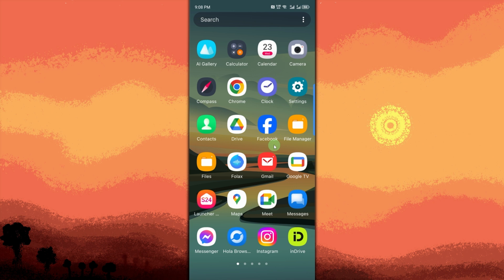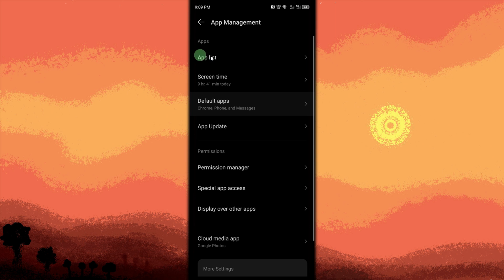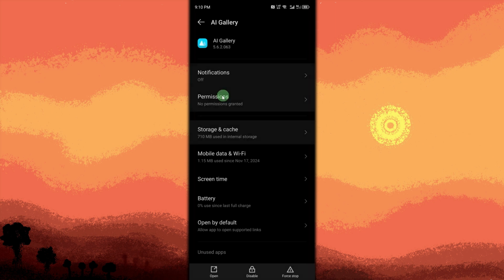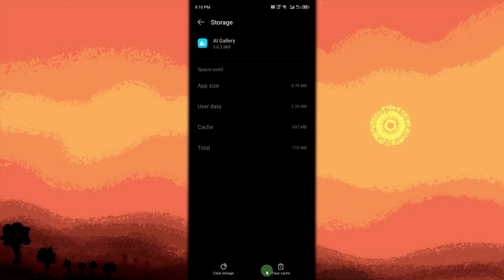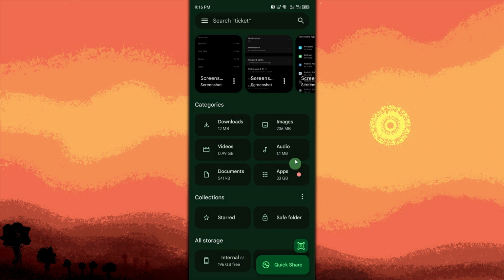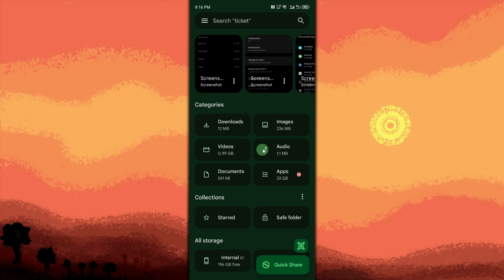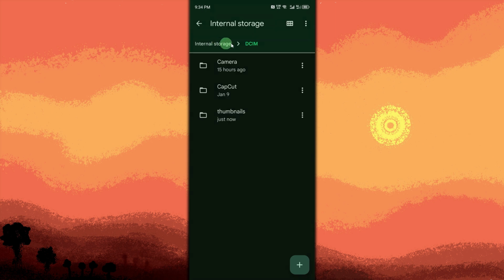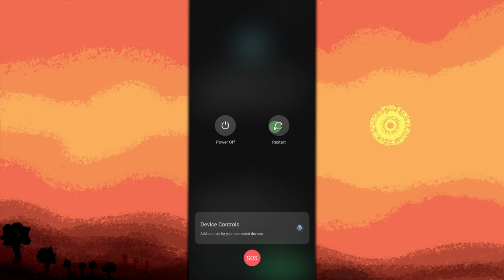How To Remove Thumbnails From Android Gallery (Quick & Easy)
This quick tutorial will show how to remove thumbnails from Android gallery. Follow the steps I show and you will be able to get rid of unwanted thumbnails in your Android's gallery.